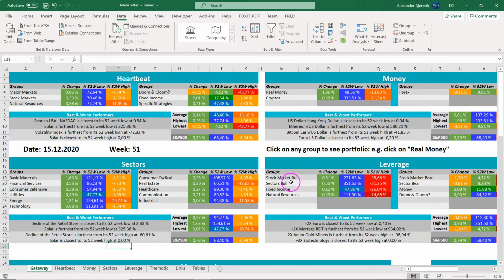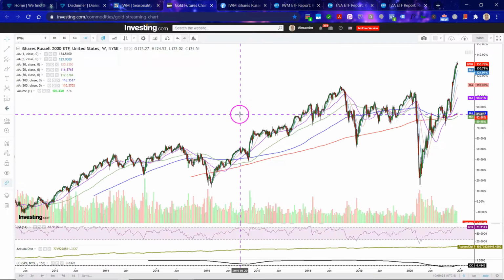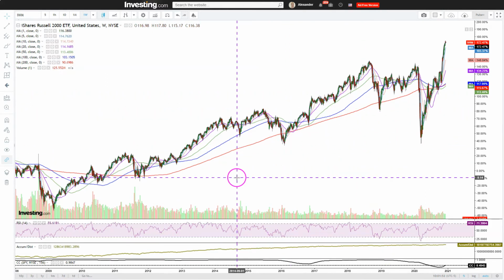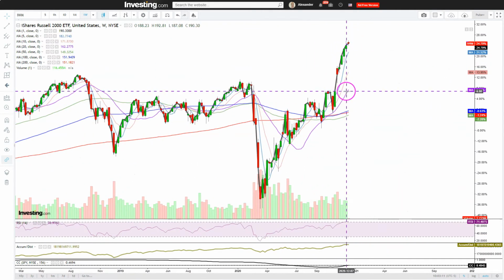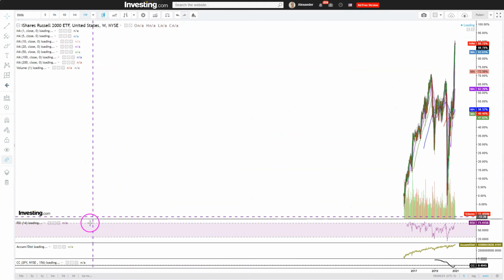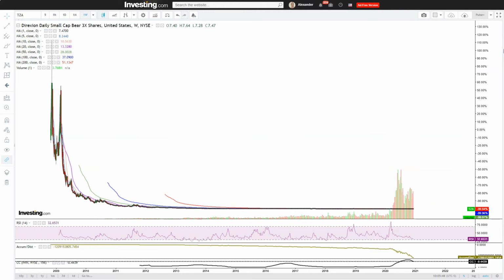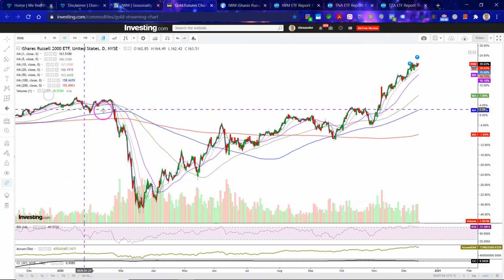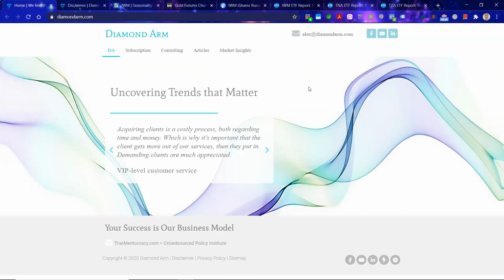+/- 3X Russell 2000 ETF's | January is the Weakest Month | ($TNA/TZA)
Technical and fundamental analysis of Russell 2002, a small cap index, from a long- and short-term perspective.